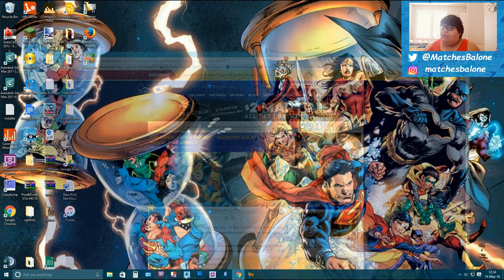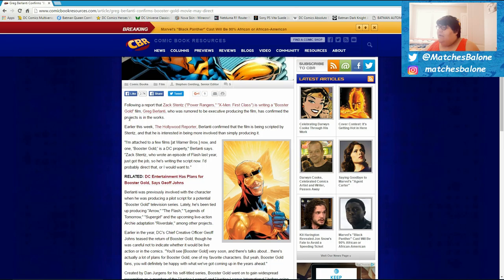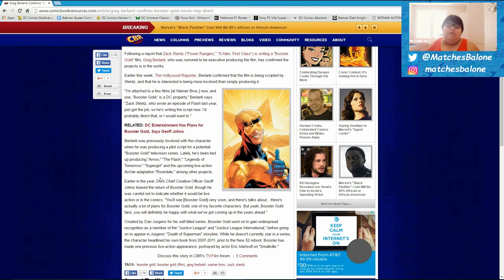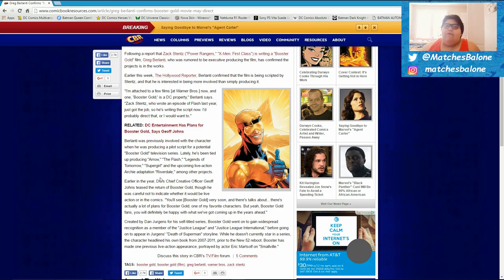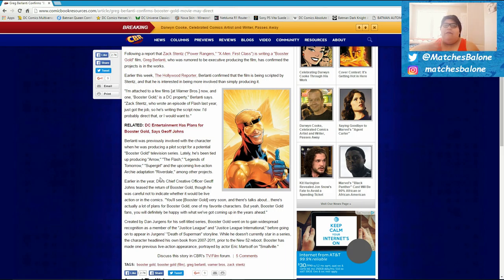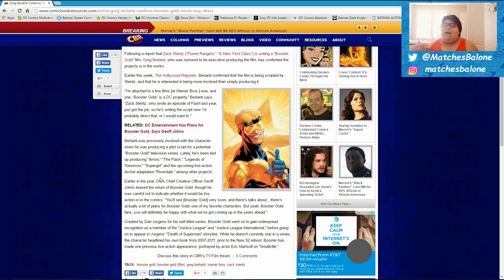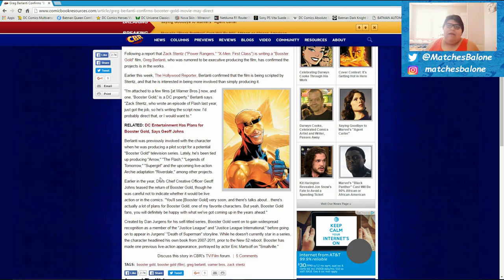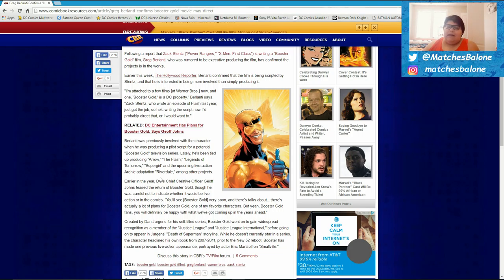Booster Gold movie in the works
Desktop video discussing the confirmation of a Booster Gold movie being developed with the possibility of Greg Berlanti directing the film